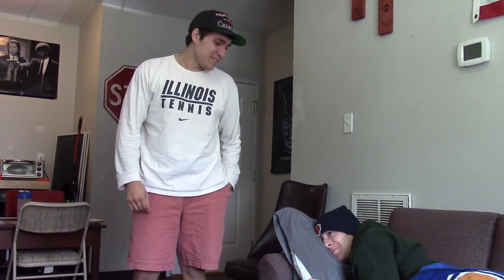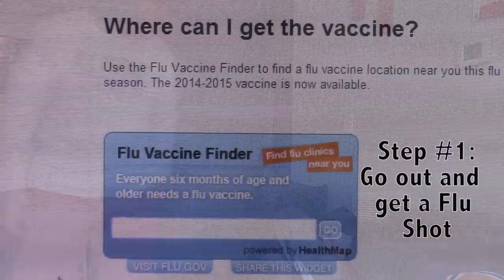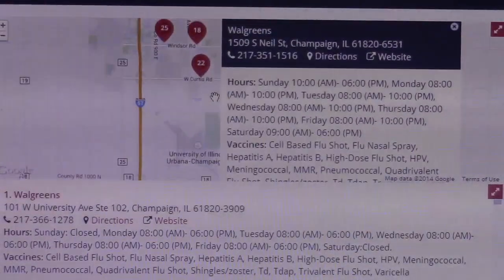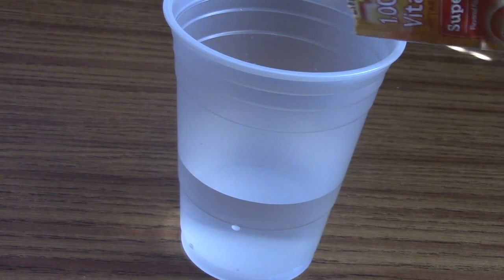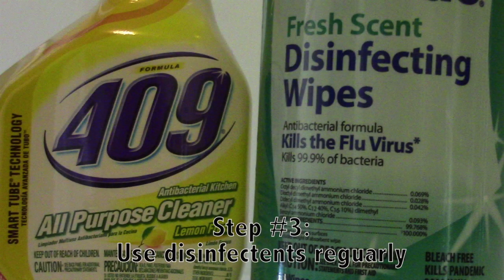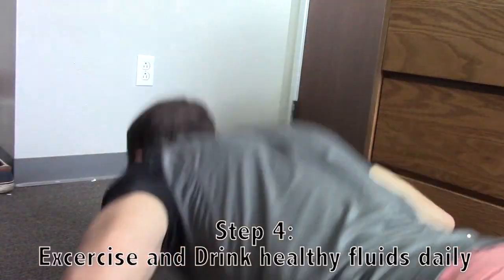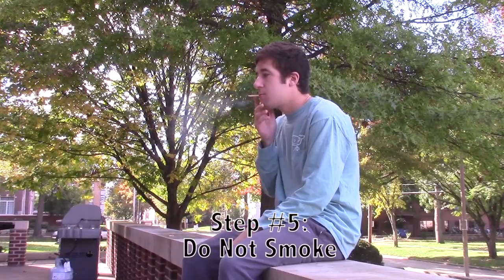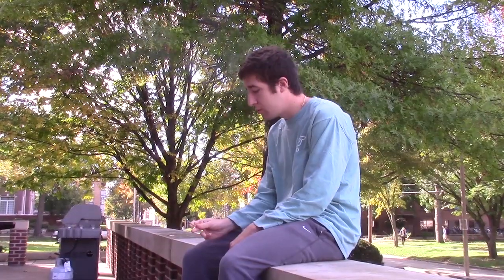How to Prevent the Flu, Steven Bardwell Assignment #5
How to video on preventing the flu... as that time of year is here once again.  These steps may just be the difference between clear sinuses and week off work.